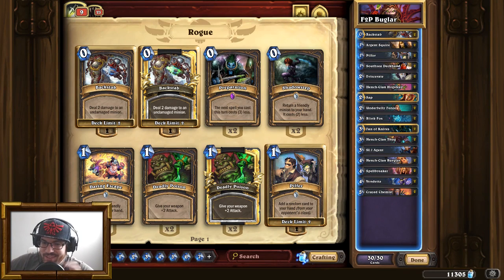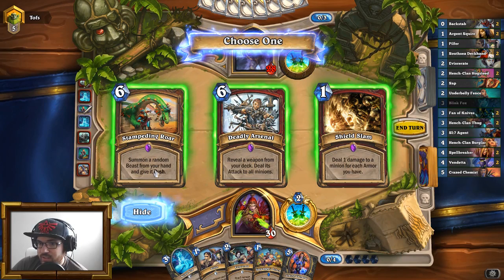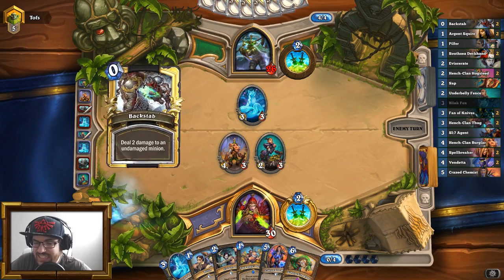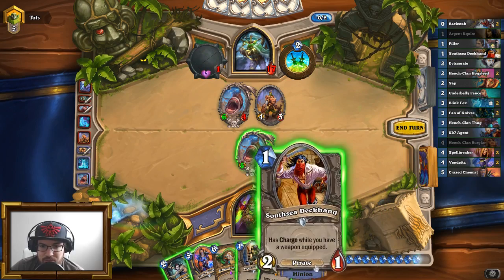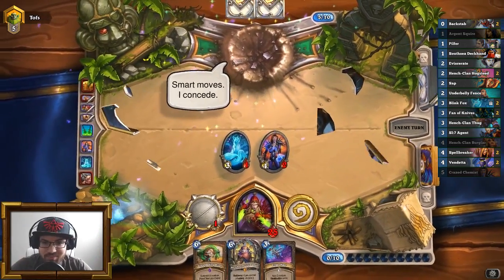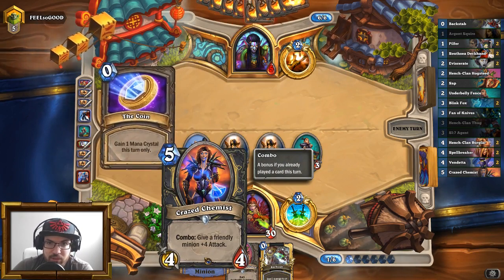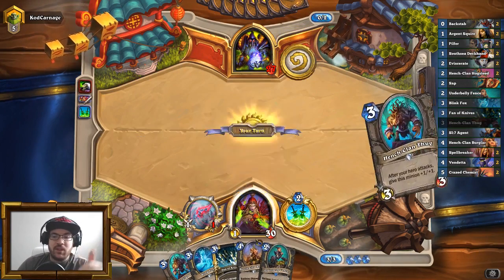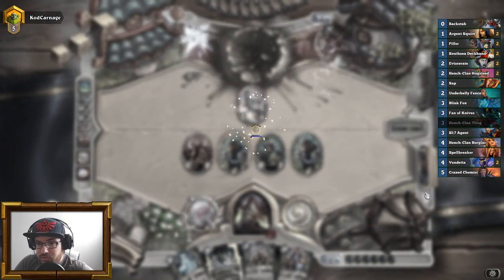F2P Tempo Rogue | Rise of Shadows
AAECAaIHAs0D3QgOtAGbBdQF8gX1BYgHpu8Cx/gC1oIDkJcDqJgD+5oD/poDx50DAA==